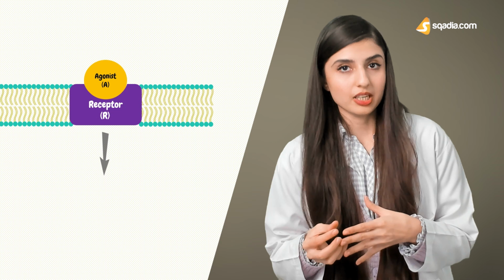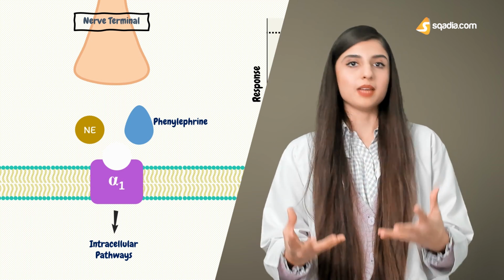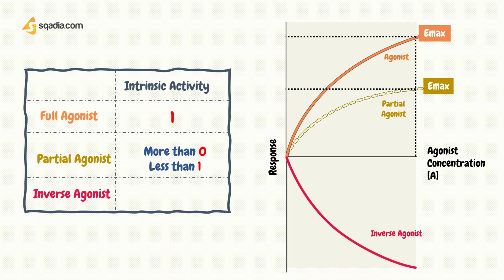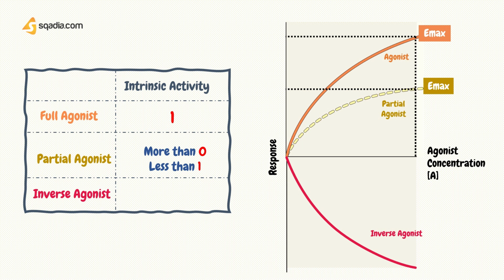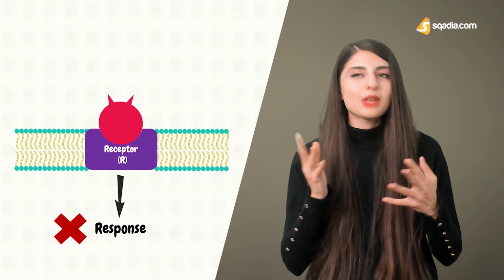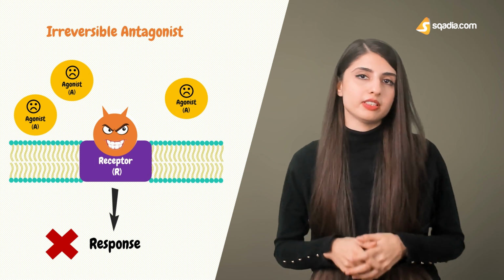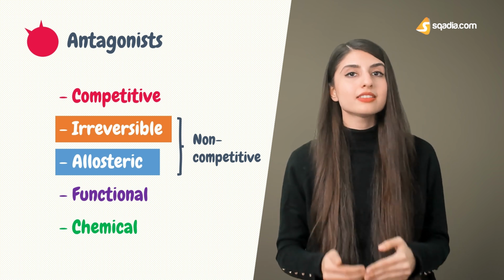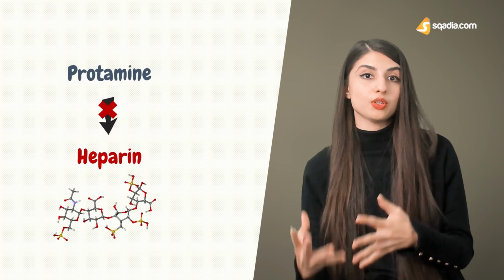Agonist vs Antagonist | Drug Receptor Affinity | Neurotransmitter | Pharmacology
What are Agonists? Or do you know, What are antagonists? From a pharmacological perspective, can we compare them to heroes and villains that exist inside our bodies? Let us explore their whole dynamic in this pharmacology video. We will go over the differences and compare Agonist vs Antagonist.

▬ 📃 What are Agonists and Antagonists? ▬▬▬▬▬▬▬▬▬▬
Agonists are chemicals or drugs that bind and activate Drug Receptors and produce a response. Whereas Antagonists are drugs or chemicals that bind with receptors but do not activate them.

Antagonists reduce the probability of the agonist combining with the receptor, and so, reduce or block its action. Which is why they are also called “blockers”.

▬ 📜 Pharmacology Important Terms ▬▬▬▬▬▬▬▬▬▬
In the very beginning of the video, we introduce you to the different terms of pharmacology, used in the video. These are:
🟠 Drug affinity
🟠 Intrinsic Activity
🟠 Dose-Response Curve
🟠 Drug Potency
🟠 Receptor Reserve

▬ 📃 Agonist vs Antagonist ▬▬▬▬▬▬▬▬▬▬
Let us explore the differences between agonists and antagonists. Watch the video, as we delve deep into the agonist vs antagonist pharmacology and the drug-receptor interactions.

▬ 📜 Agonist Pharmacology
Let us list down the types of agonists, that are explained in the video, below:
🟡 Full Agonist
🟡 Partial Agonist
🟡 Inverse Agonist

▬ 📃 Antagonists Pharmacology ▬▬▬▬▬▬▬▬▬▬
Types of Drug Antagonists can be classified into multiple types, like:
🔵 Competitive Antagonist
🔵 Irreversible Antagonist
🔵 Allosteric Antagonist
🔵 Non-Competitive Antagonist
🔵 Functional Antagonist (Physiological Antagonist)
🔵 Chemical Antagonist

That’s just an overview of what you are going to learn in the video. To learn them in detail, enjoy the story of our hero and the villain in the video!